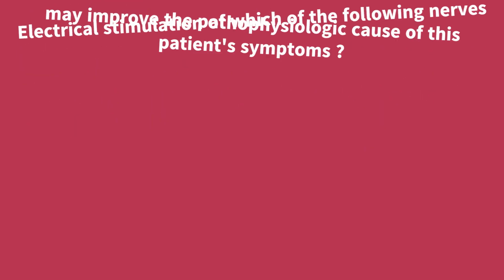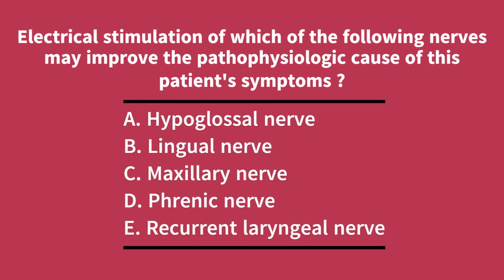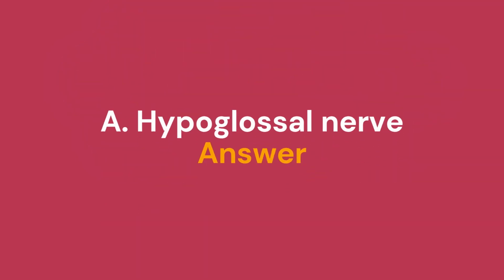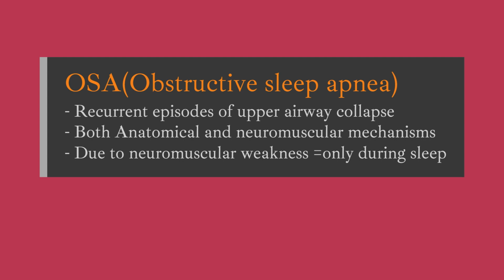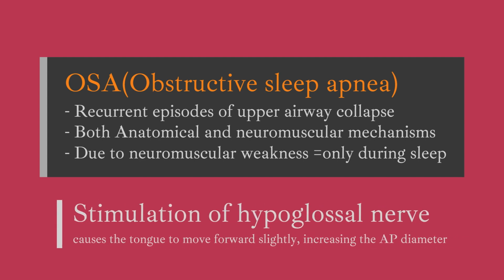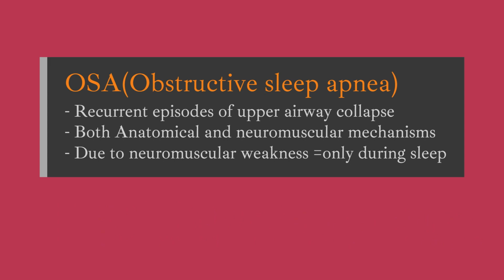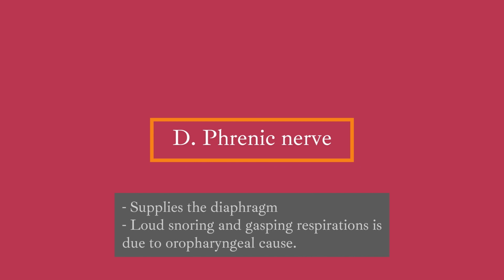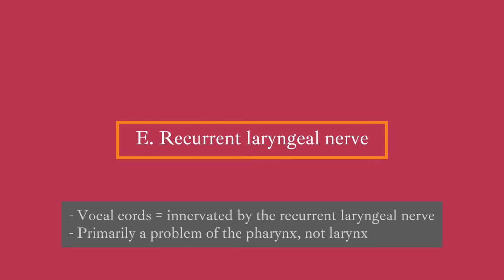If they don't teach U this on med school, U will kill this man: usmle step 2 pulmonary Q #1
In this video, we delve into a USMLE Step 2 Internal Medicine question on Pulmonary and Critical Care.
The case involves a 57-year-old man with symptoms of unrefreshing sleep, daytime fatigue, and loud snoring. His physical examination reveals a bulky tongue and a crowded, narrow oropharynx. We discuss the potential pathophysiological cause of his symptoms and explore the role of electrical stimulation of specific nerves.
Join us as we dissect this complex case and provide insights to help you ace your USMLE Step 2 exam!